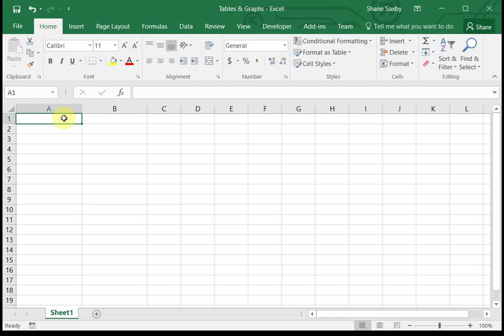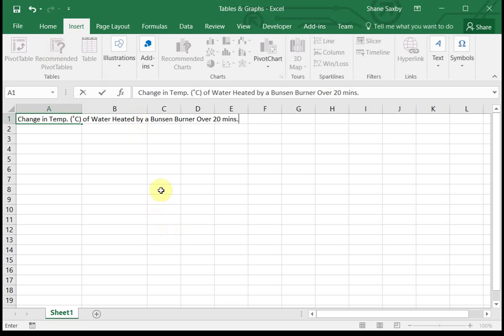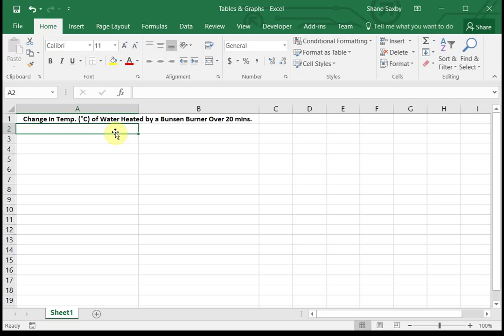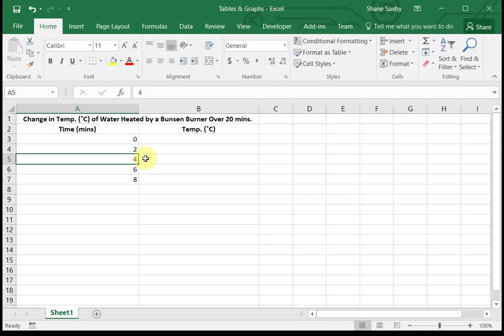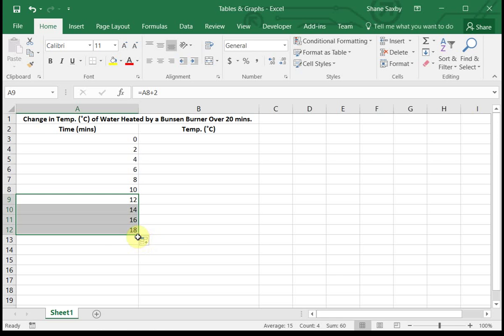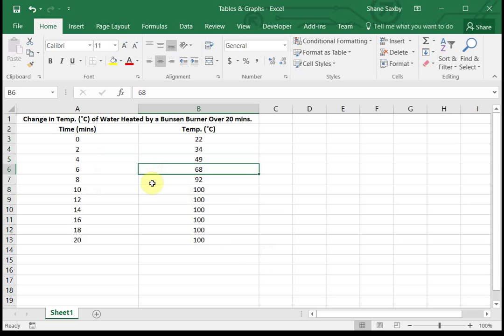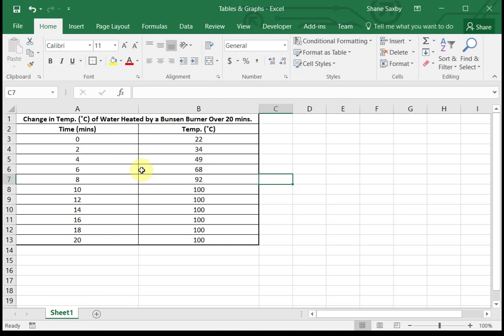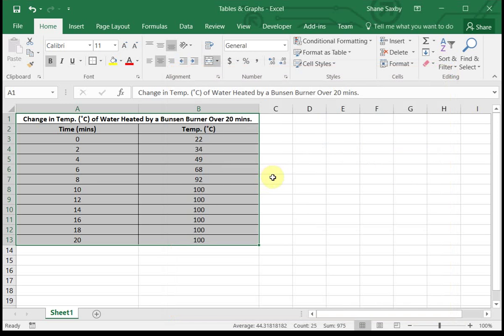Create a Table in Excel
Create a Table in Excel for Science.